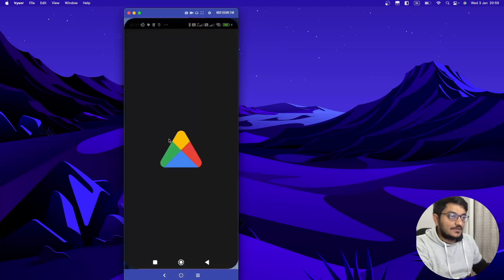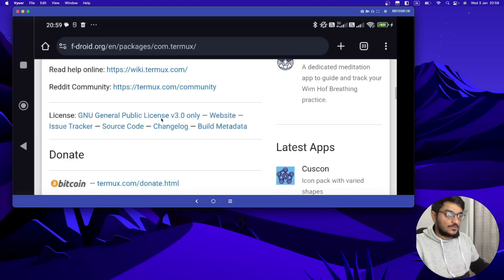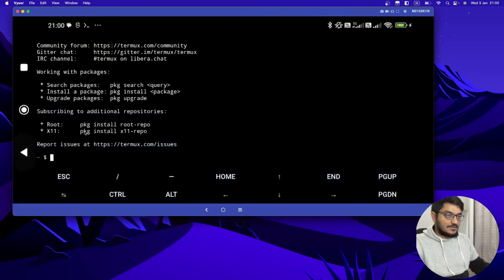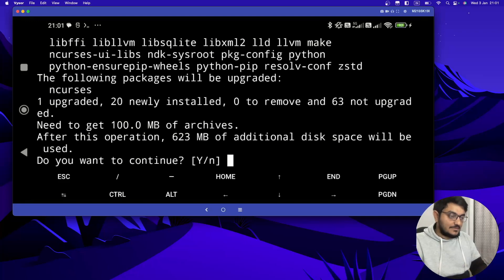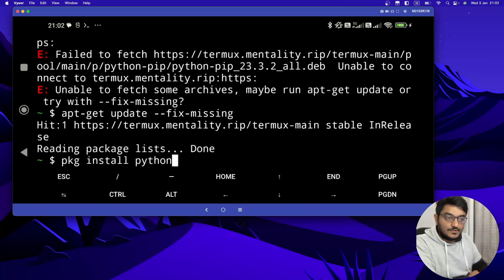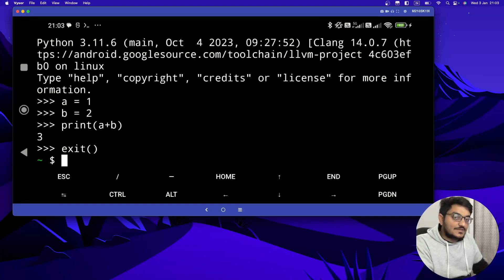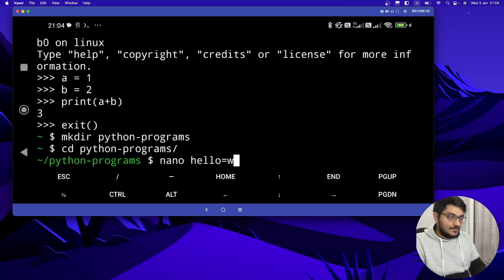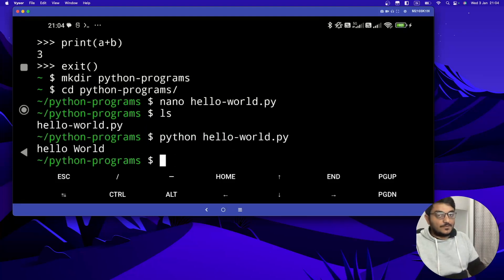Setting up environment to learn python in Android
In this video, I have shown you how you can set up the env to learn Python on Android.